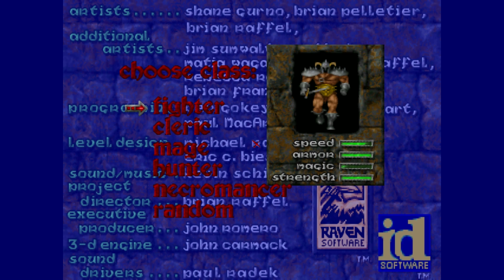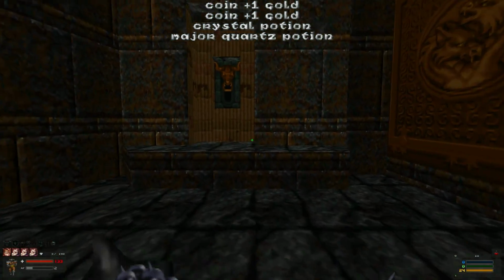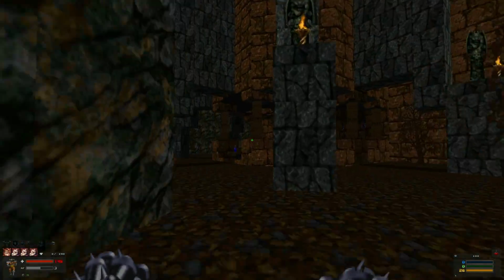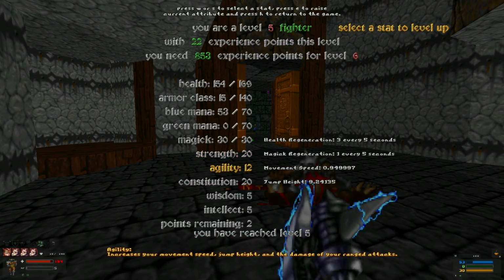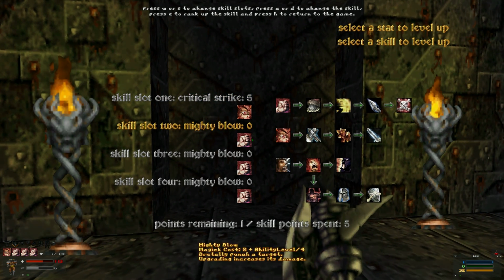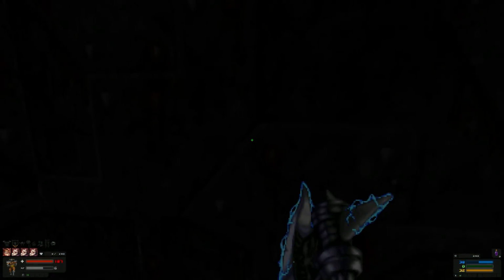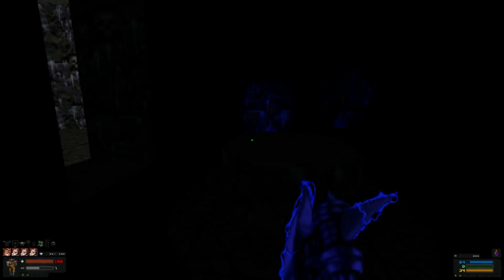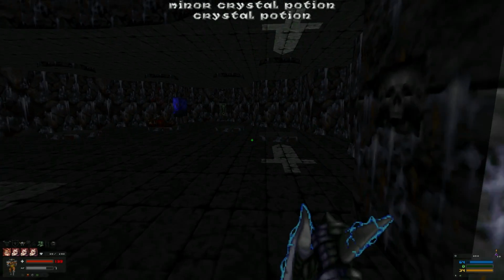Hexen: Beyond Heretic + Wrath of Cronos 1.8A - Part 1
I playthough one of my favorite games of all time, Hexen, with the Wrath of Cronos mod AND the Diablo II Soundtrack!

And, of course, you'll need a copy of Hexen in order to use Wrath of Cronos with it! Hexen can be found on Steam: